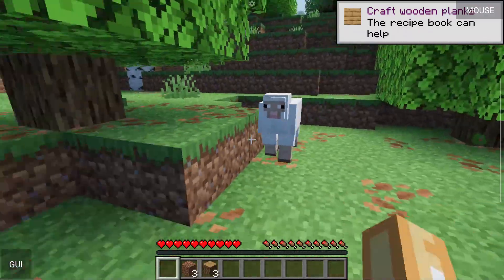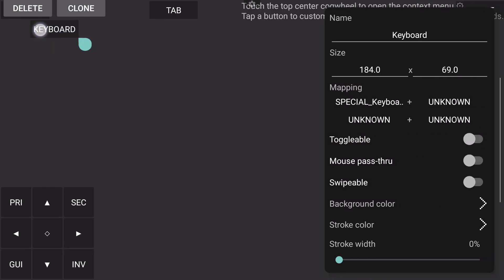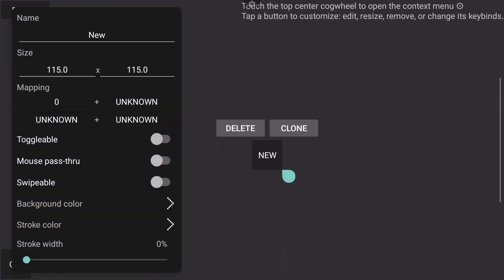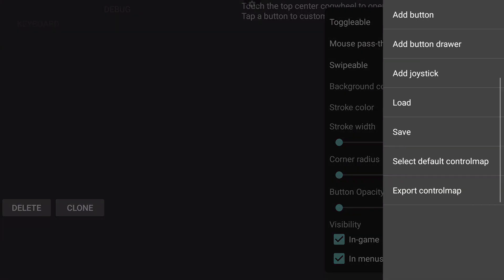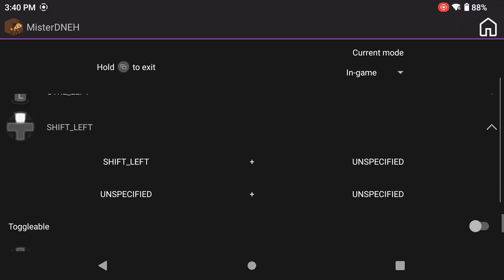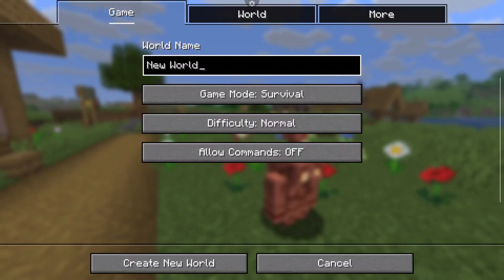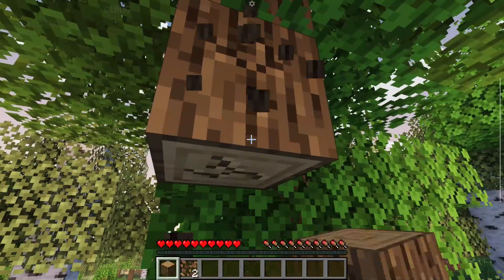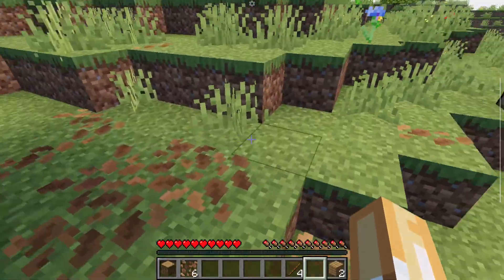How To Set-up Controller With Touch On Amethyst Launcher On Android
This video guide will show you how to set-up your on screen controls if you plan to use them alongside a controller.